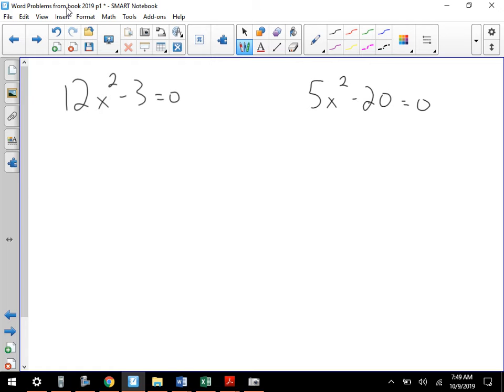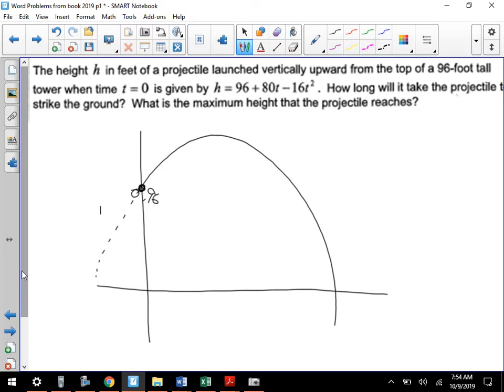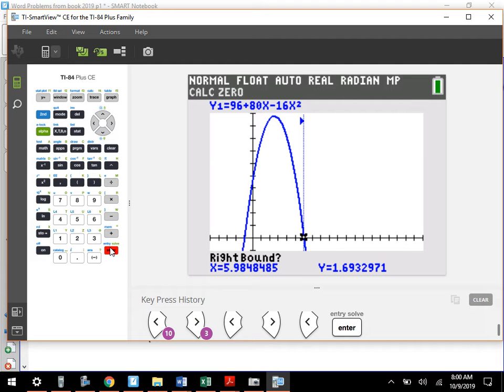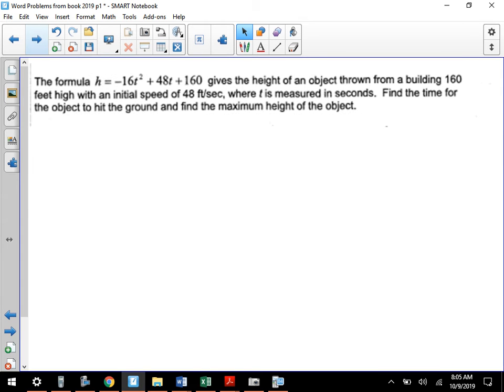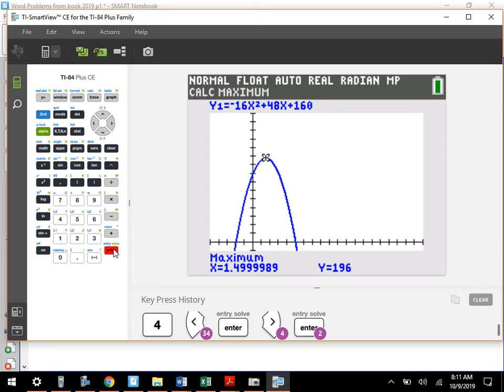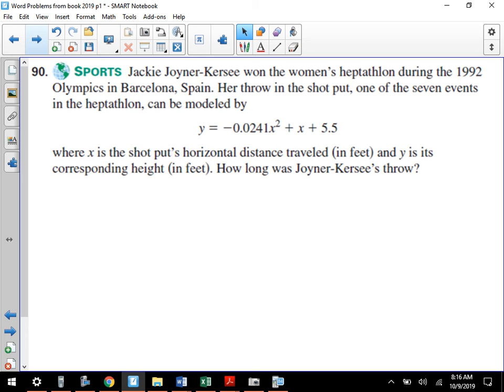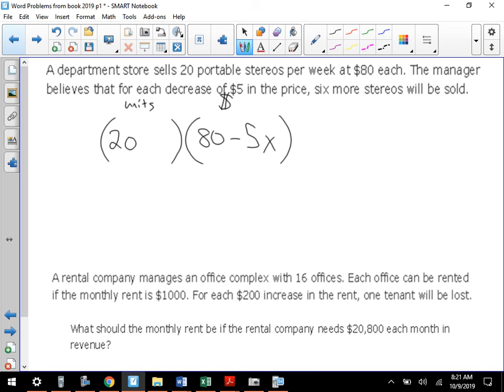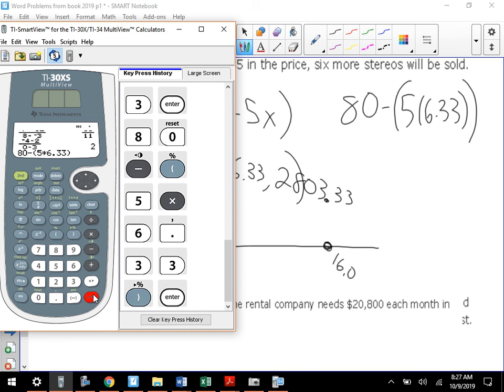October09 word day 2 p1